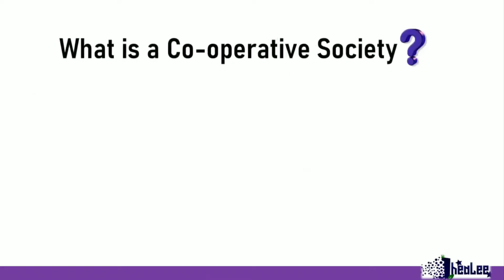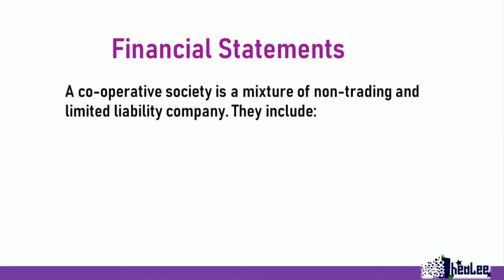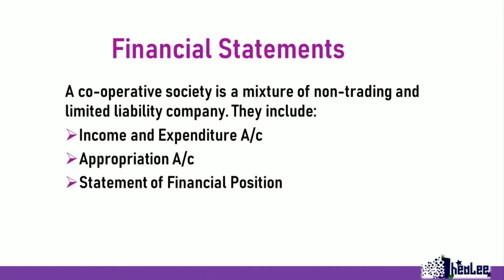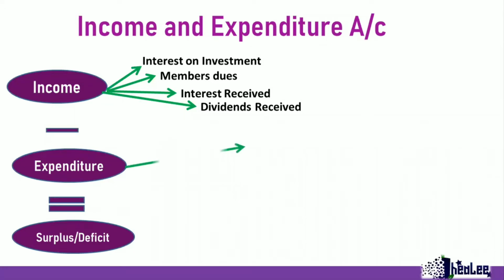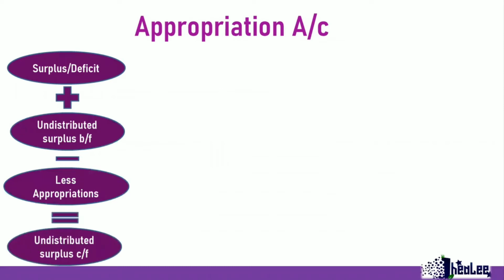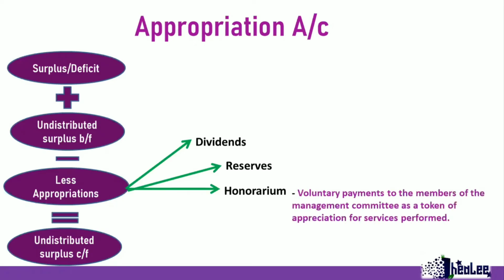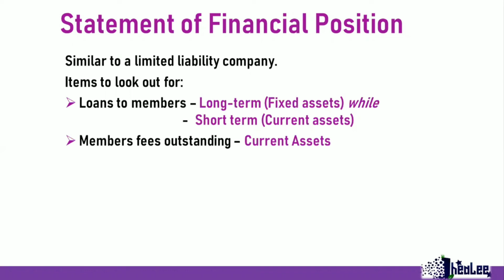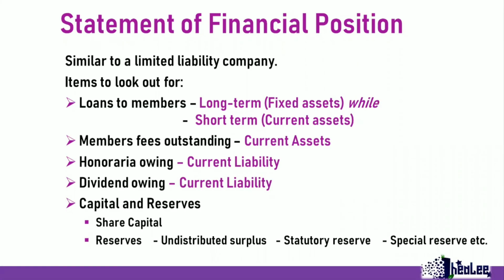Co-operatives Financial Statements | Cooperatives